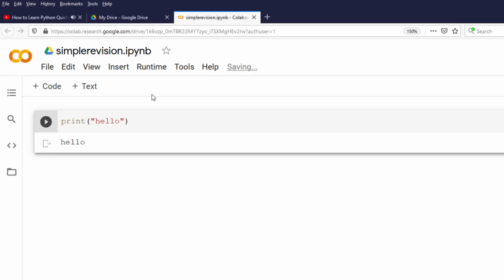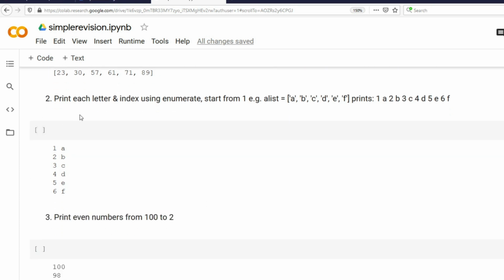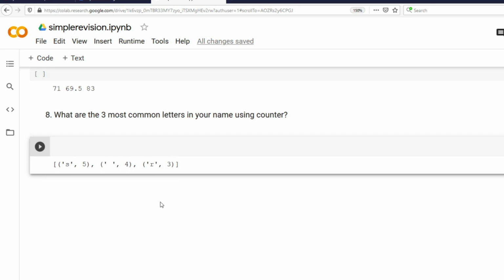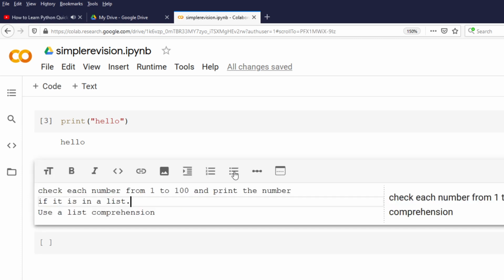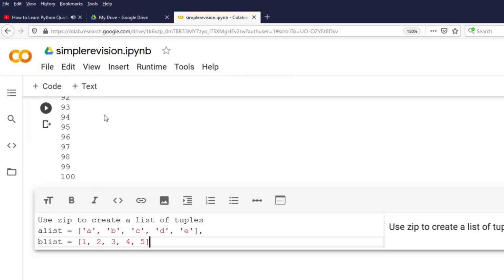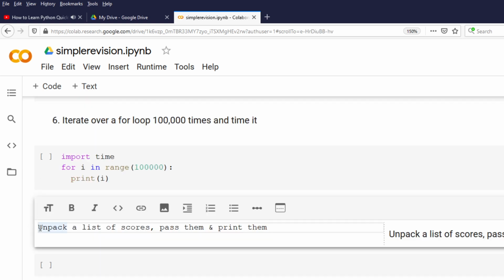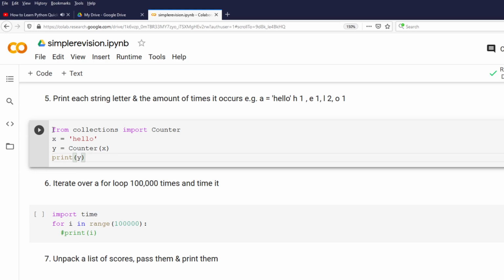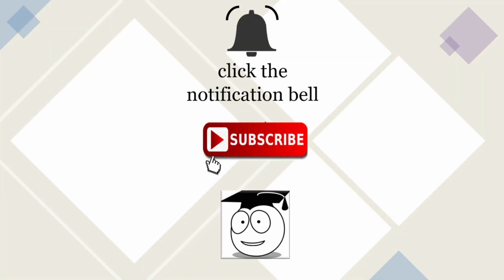Google CoLab Exercises | Simple Python Tutorials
This python tutorial not only includes a selection of questions from this video series called simple python tutorials, but also shows how to use Google Colab to create the practice exercise. Try the quiz and test your memory and learn how to create a colab exercise sheet.

0:00 video start
1:39 exercise questions
3:38 create quiz in colab
6:56 solutions